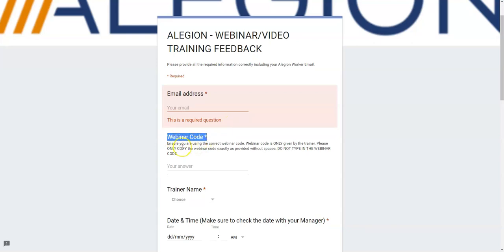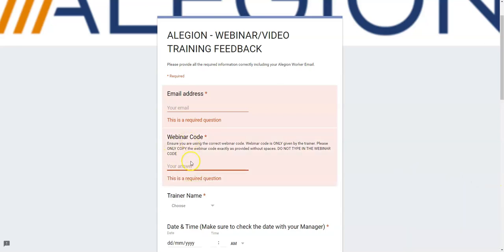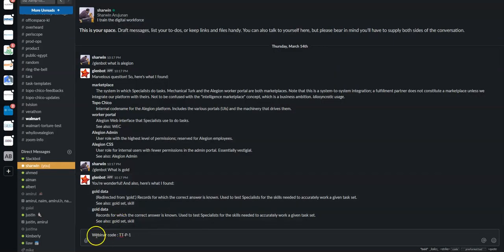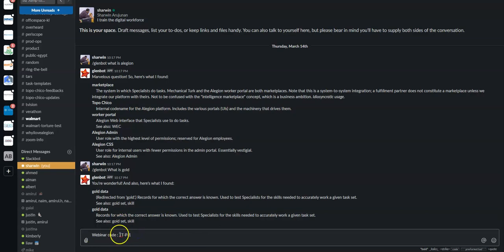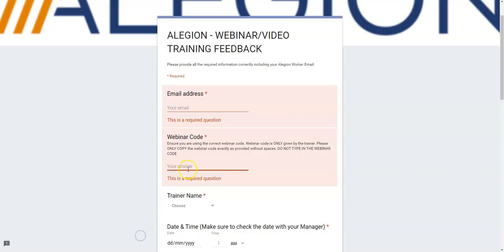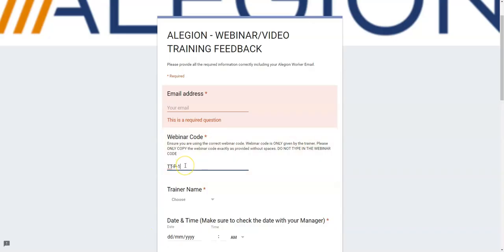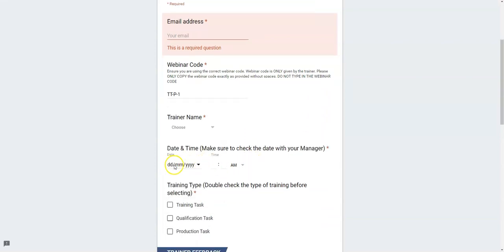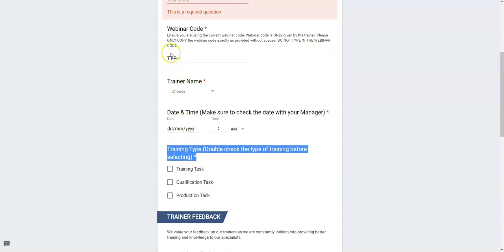How to fill up webinar sheet